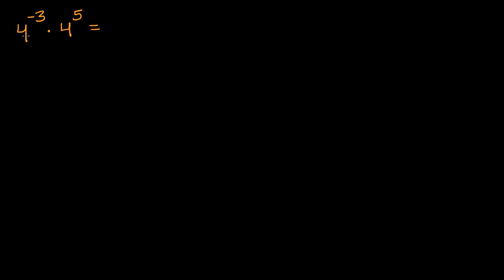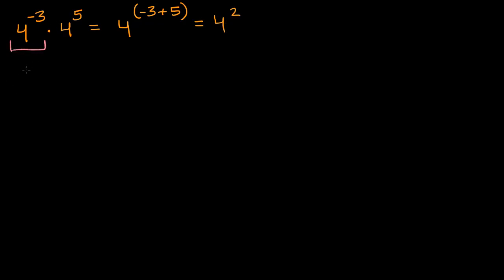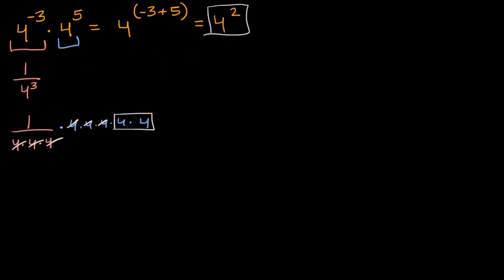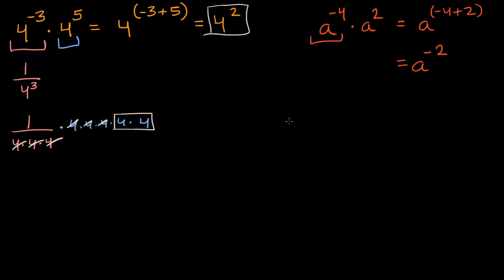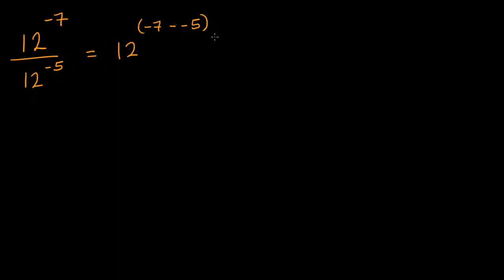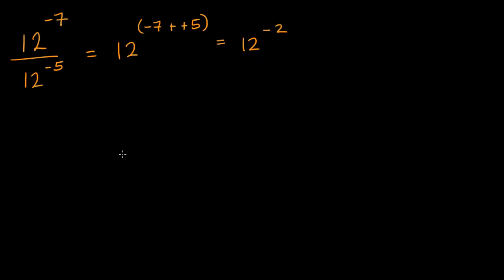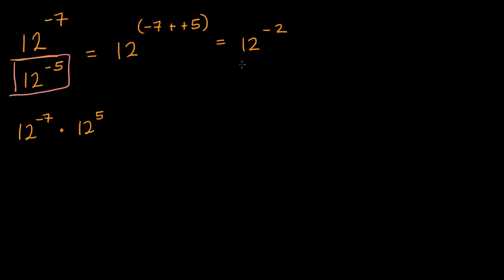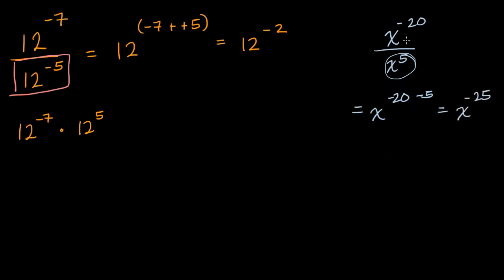Math Grade 8 - Multiplying and dividing powers integer exponents